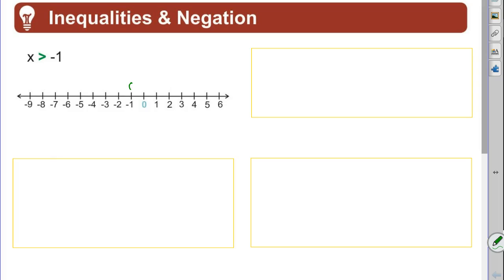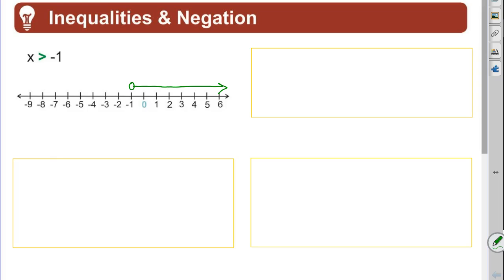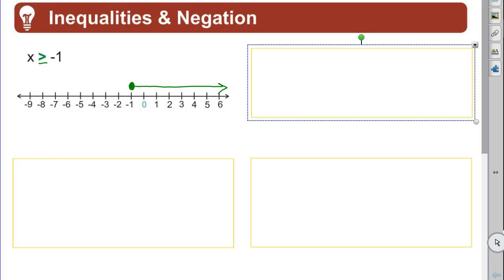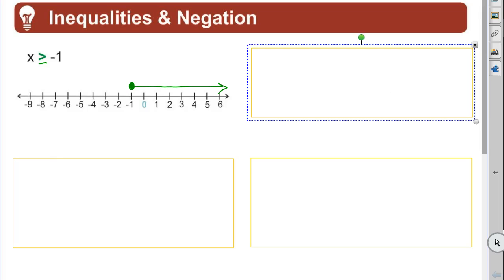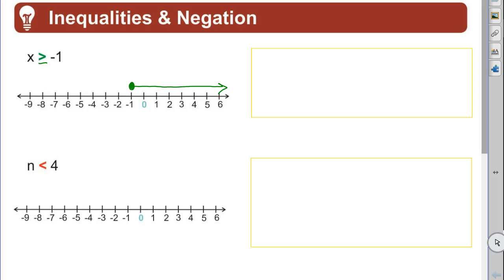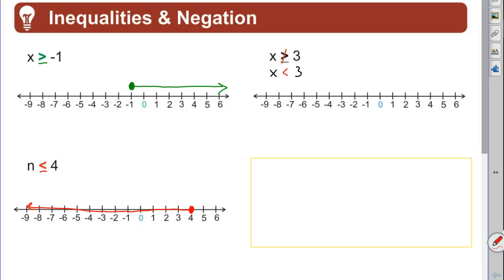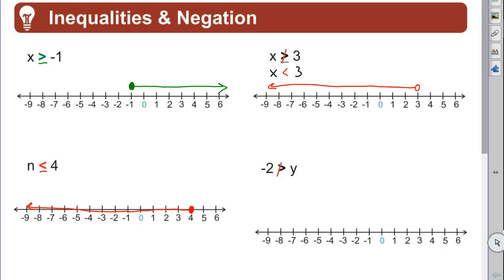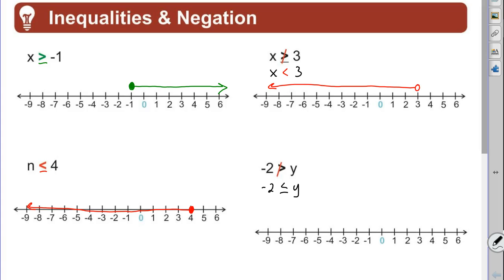Algebra 1 Quick Review: Inequalities & Negation by Rick Scarfi